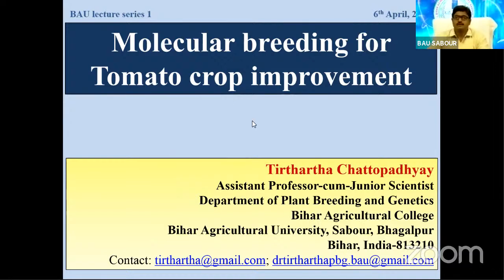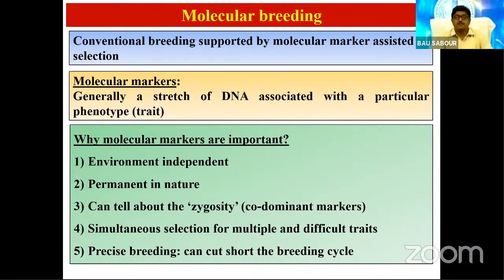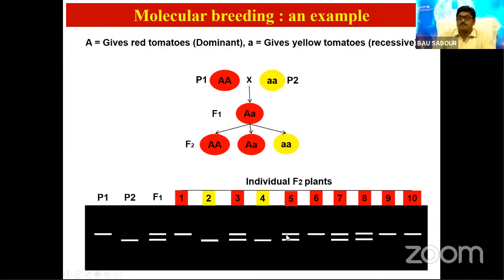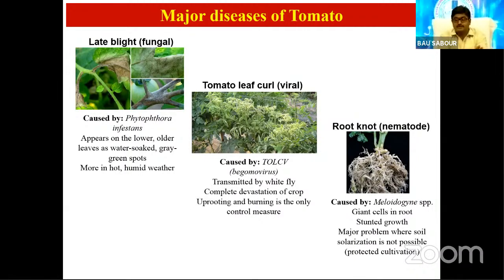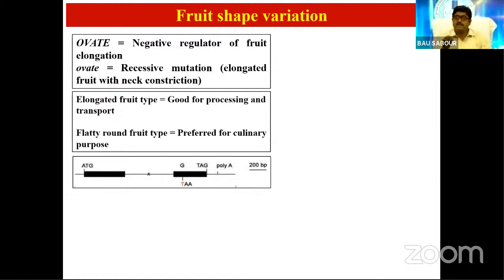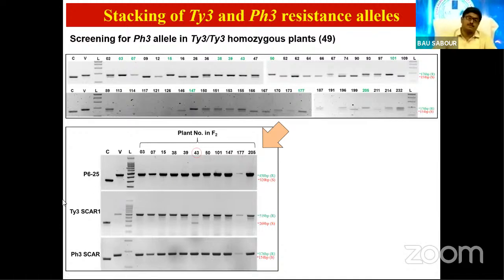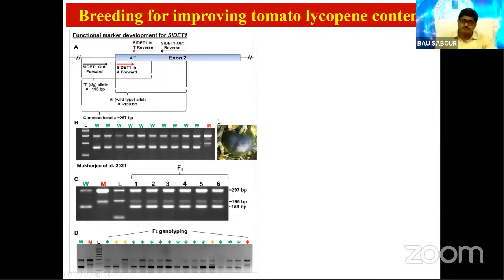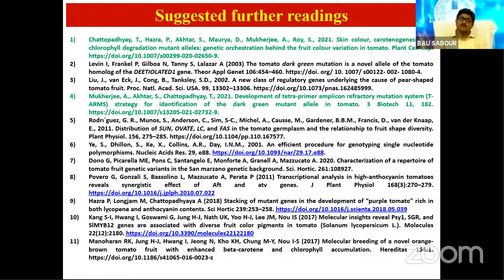BLS 1 Molecular Breeding for Tomato Crop Improvement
Molecular Breeding for Tomato Crop Improvement